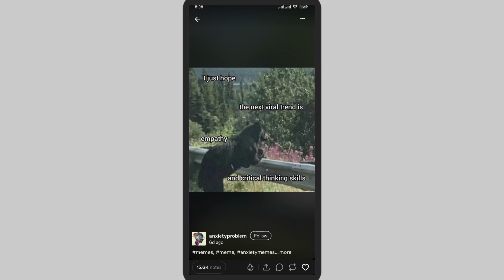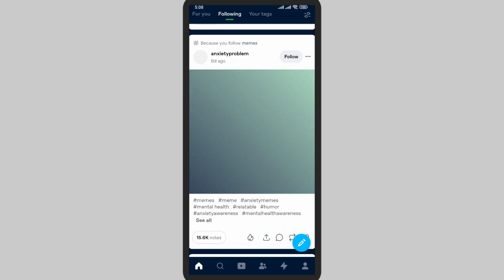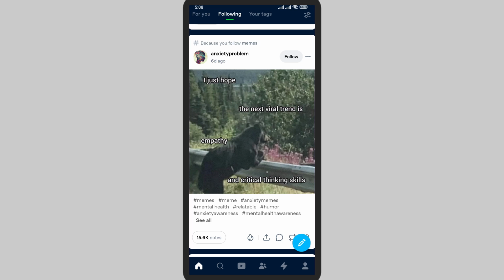How to Download Photos in Tumblr 2026?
In this video, you’ll learn how to download photos in Tumblr step by step so you can save images from posts to your device easily. This guide explains how to download Tumblr photos using the mobile app on Android or iPhone, as well as from the desktop browser. Whether you want to save images for offline viewing, inspiration, or personal use, this video shows the correct way to download photos while using Tumblr. If you’re new to Tumblr or facing issues saving images, this video will help you download Tumblr photos quickly and safely.